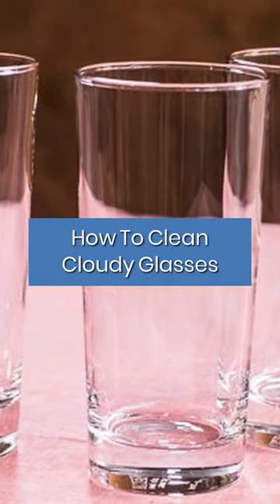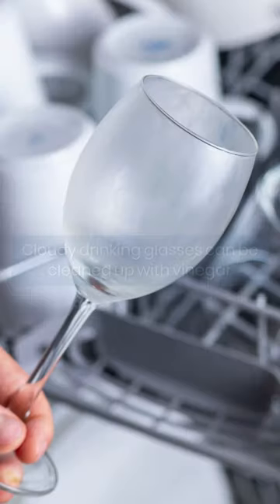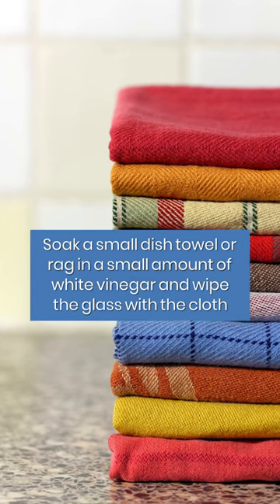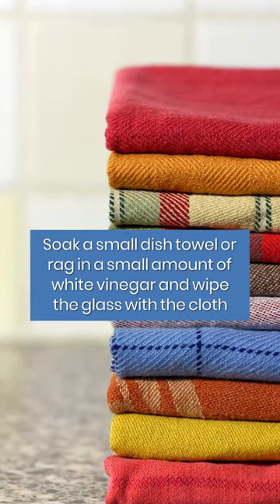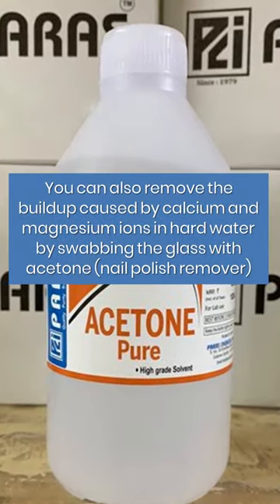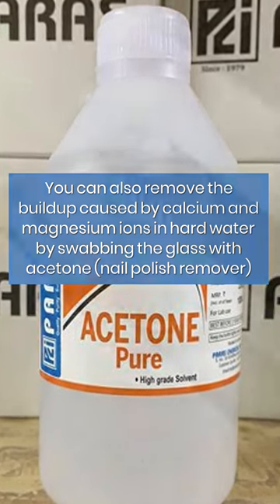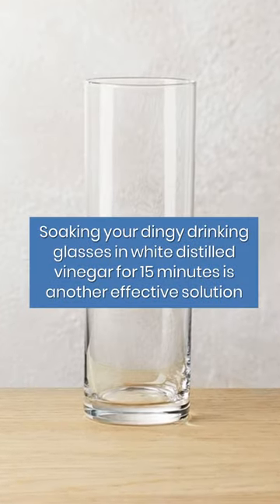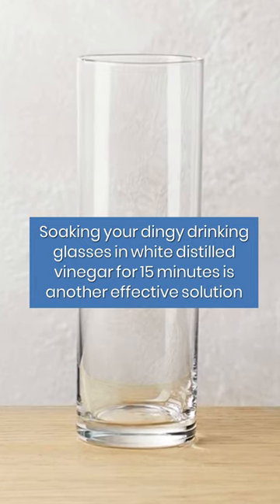How To CLEAN CLOUDY GLASSES | Cleaning Tips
Drinking glasses looking grimy? It's unpleasant when your glasses are covered in a cloudy-white film, making them look dull and dirty. But instead of hiding them away at the back of the cupboard, we'll show you how to bring their sparkle back. Say goodbye to glasses that look dirty — even when they're not! Follow these easy cleaning tips, and you can have them gleaming in no time.

Watch this video to learn how to clean cloudy glasses.✨

If you enjoyed the video "How To CLEAN CLOUDY GLASSES | Cleaning Tips" check out our related content:

FASTKLEAN